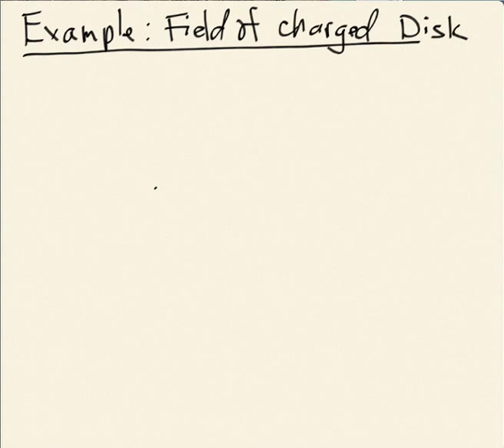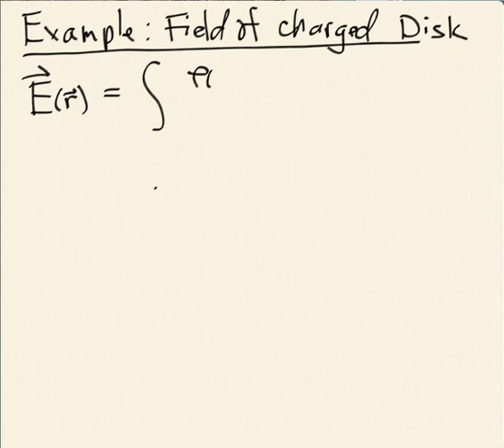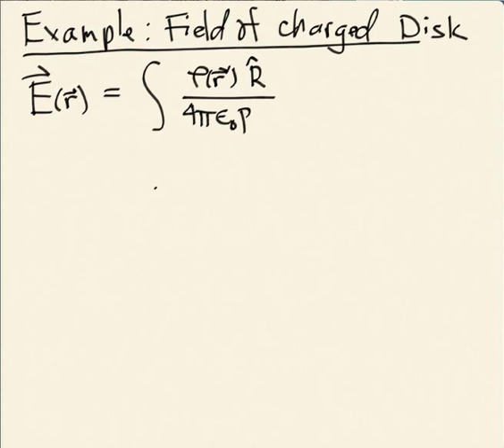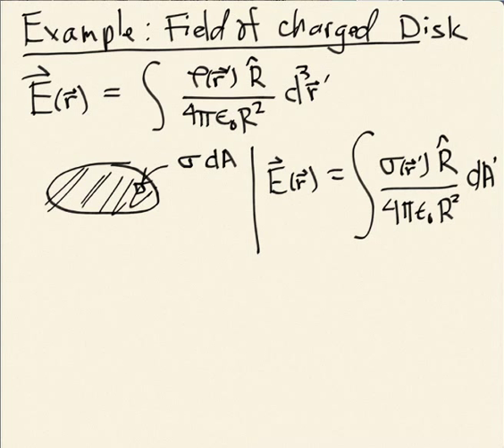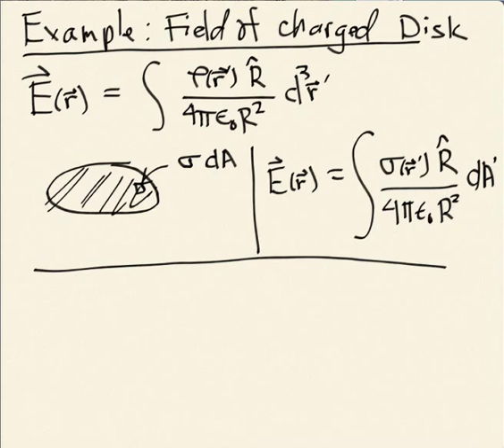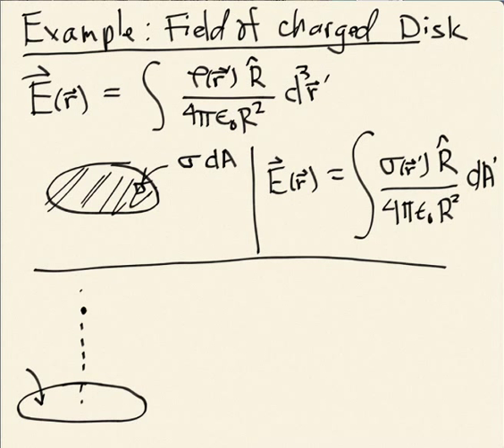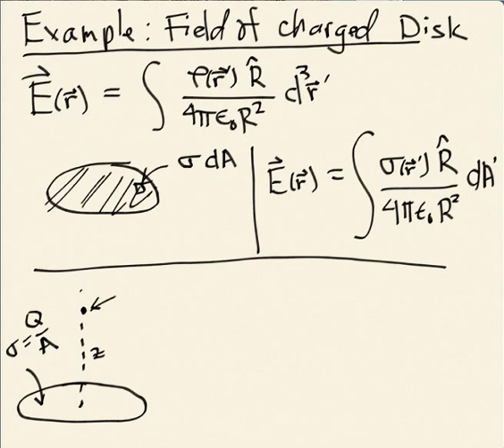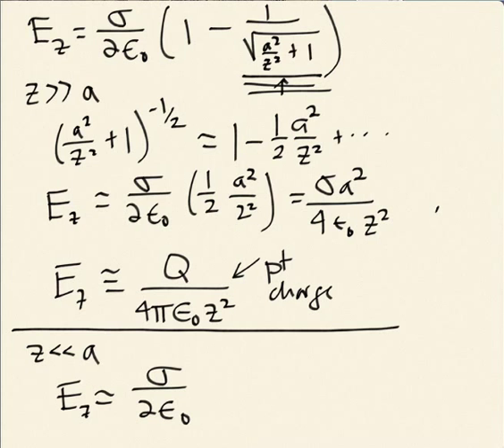Week 6, Online Lecture 3: Electric field of a charged plate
Example electric field calculation for a uniformly charged plate.